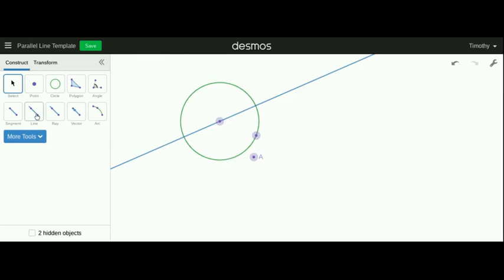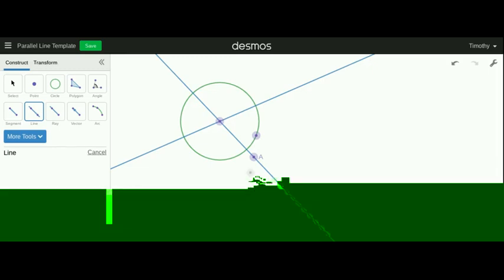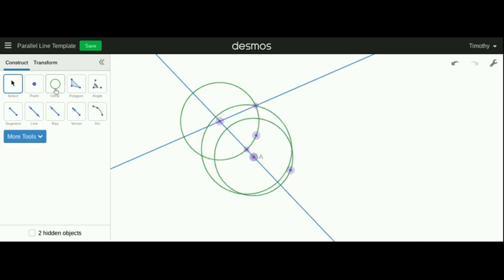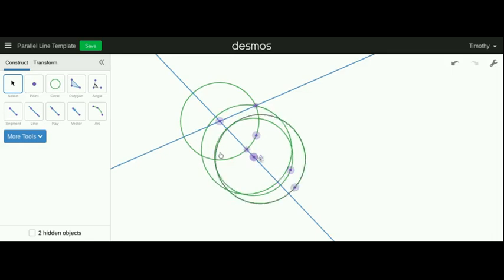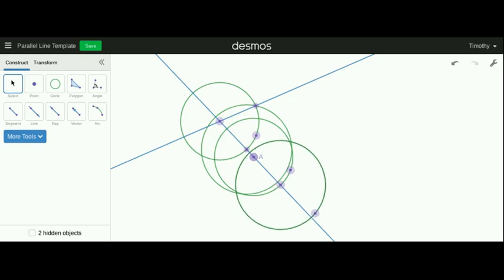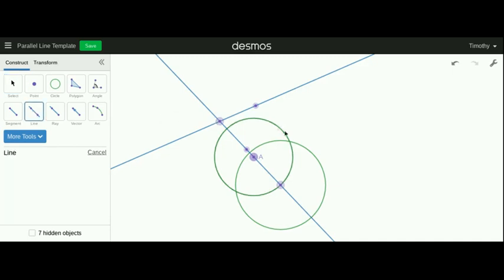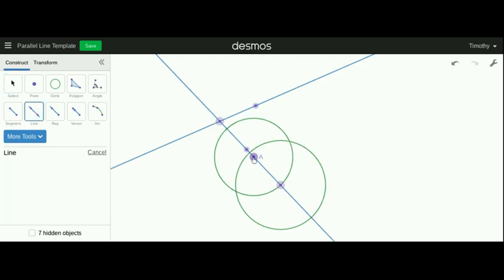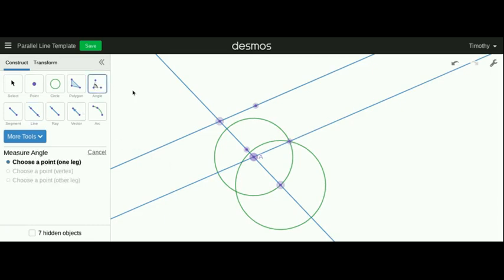Constructions: Parallel Lines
Learn how to create a parallel line though a given point in Desmos.